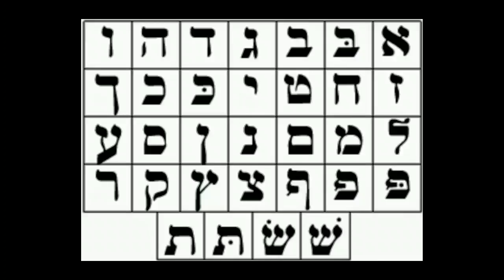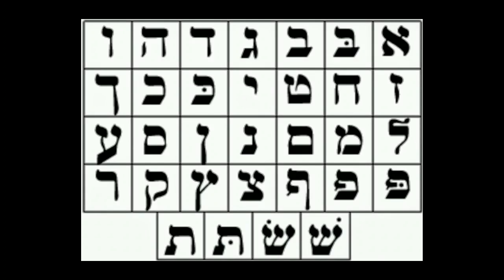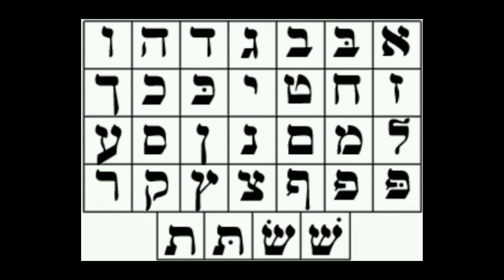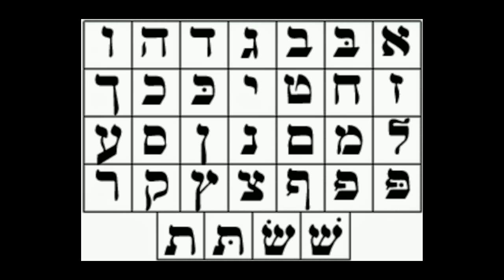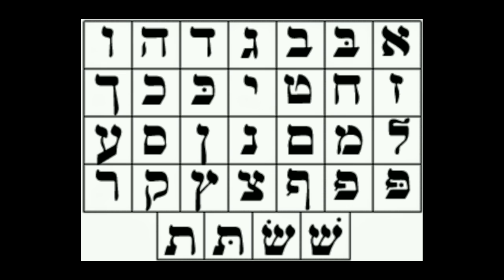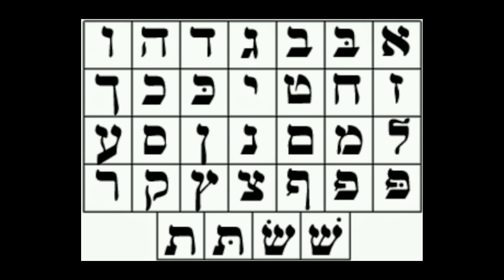RIIH - Read it in Hebrew Practice Lesson #5